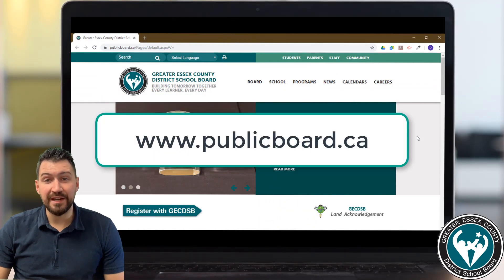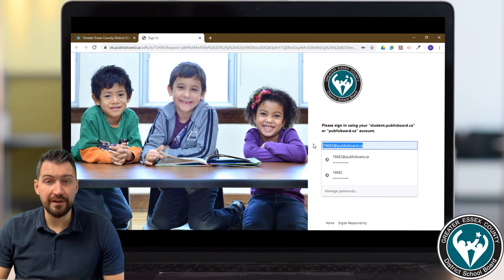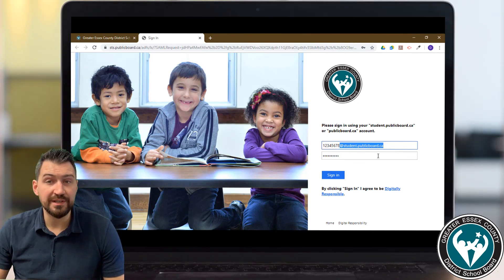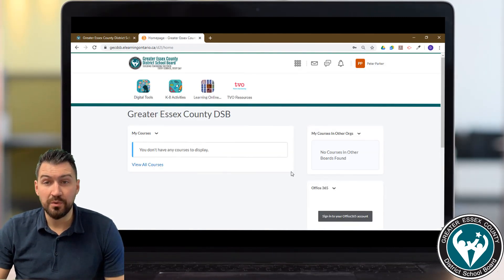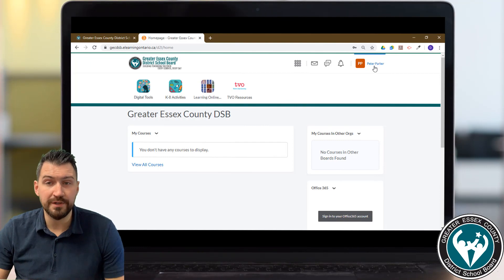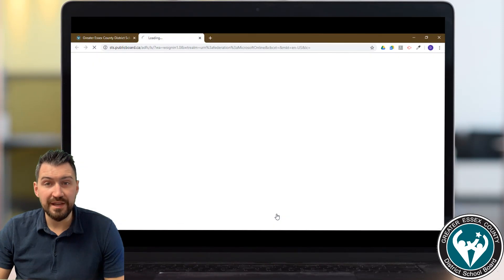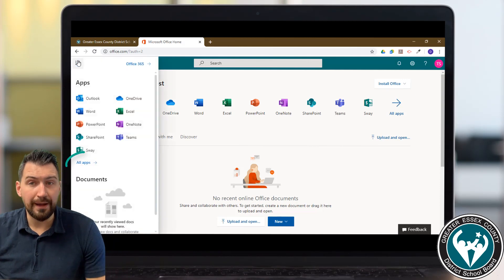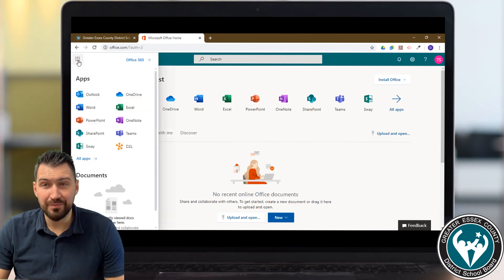GECDSB eLearning Support - Ep.1 - How to Login to D2L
This video will demonstrate how students of the GECDSB can login to Brightspace by D2L, to access their online courses.  This makes use of our school board's active directory through Office 365.
***Note - the Login button now reads "D2L | Brightspace" instead of "Online and Blended Learning Resource Site"